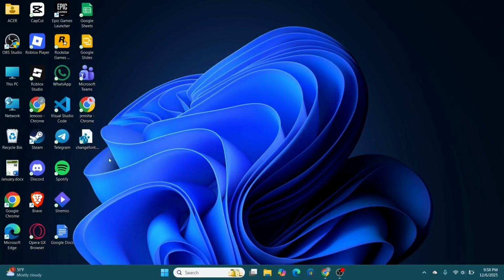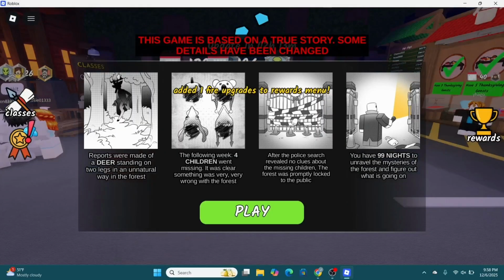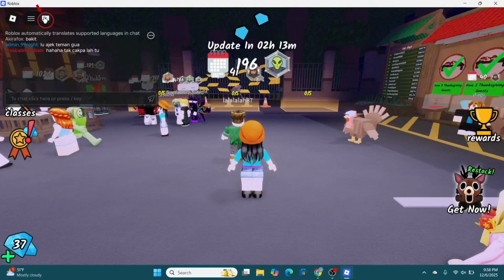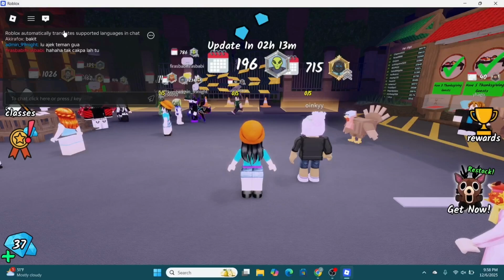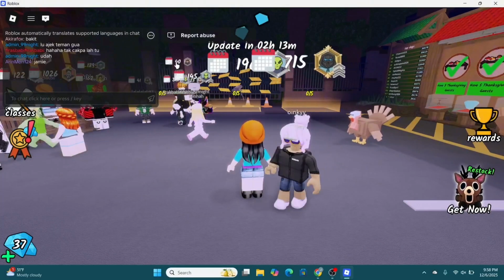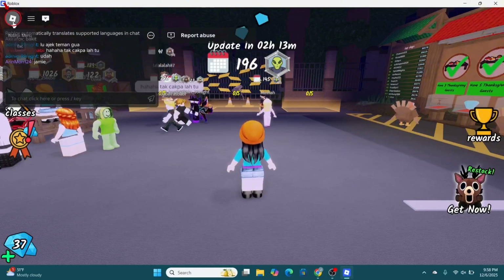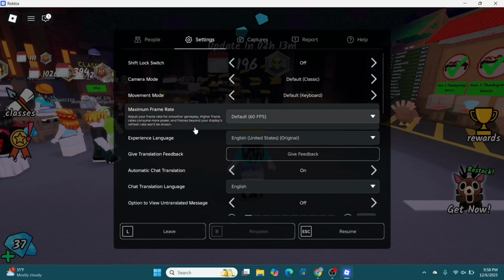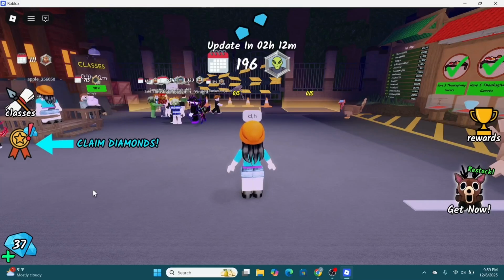How to Auto Translate Chat in Roblox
Want to auto translate chat in Roblox so you can understand messages from players around the world? This video will guide you through the steps on how to auto translate chat in Roblox quickly and easily. Whether you're asking, "How do I auto translate chat in Roblox?" or need help enabling the chat translation feature, this tutorial has you covered. Learn the steps to turn on auto translation in Roblox chat and enjoy a smoother gaming experience. Watch now to see how you can auto translate chat in Roblox today!

Timestamps:
00:00 How to Auto Translate Chat in Roblox
00:10 How Do I Auto Translate Chat in Roblox?